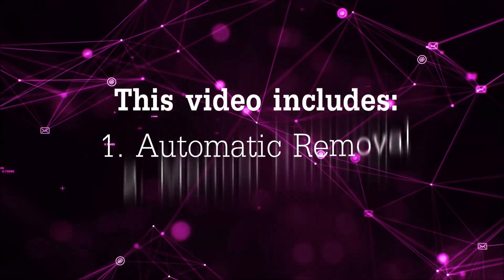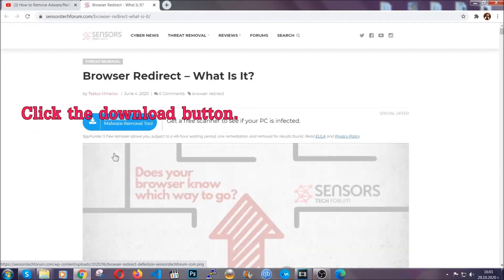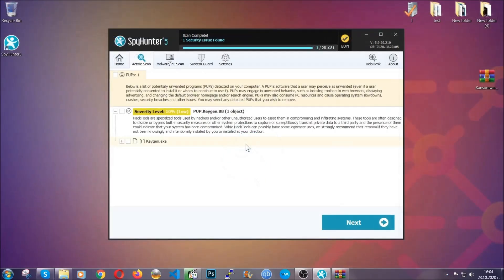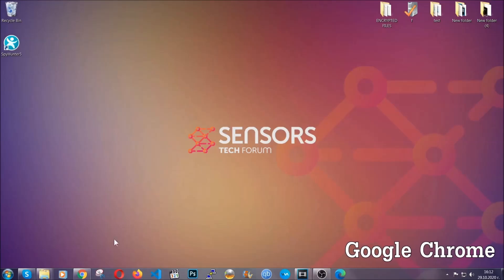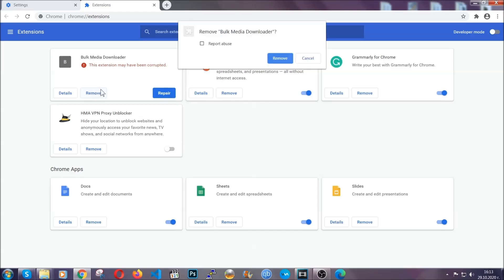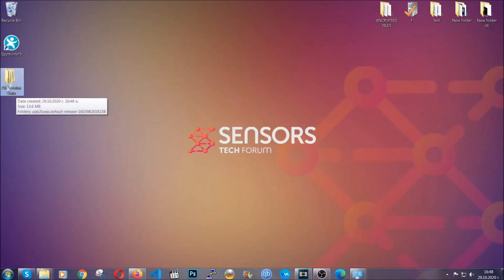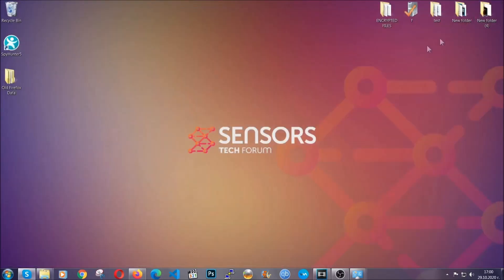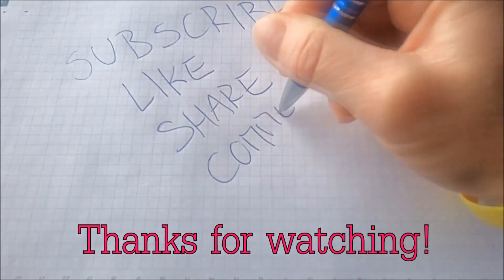Saphartise.co.in Pop-ups Virus - How to Remove It [Solved]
00:00 Start
00:45 Automatic Removal Guide
01:57 Manual Removal Guide
02:32 Google Chrome Guide
03:27 Mozilla Firefox Guide
04:07 Microsoft Edge Guide
04:49 Opera Browser Guide